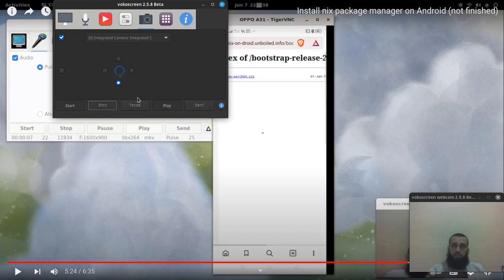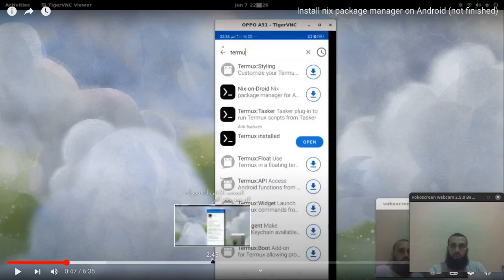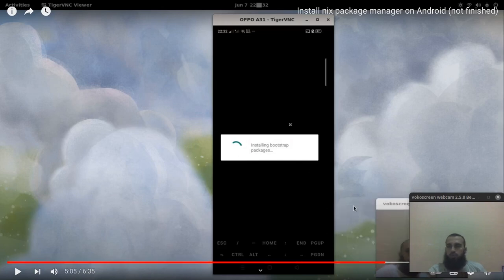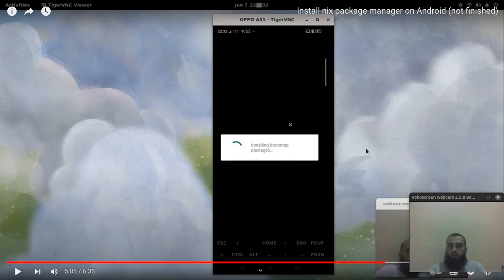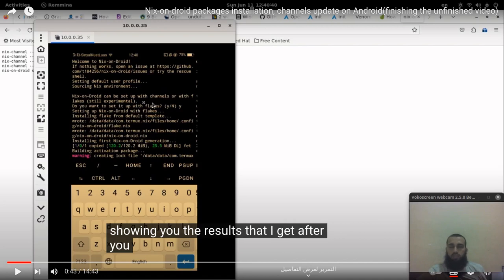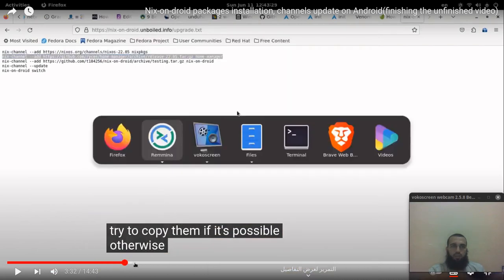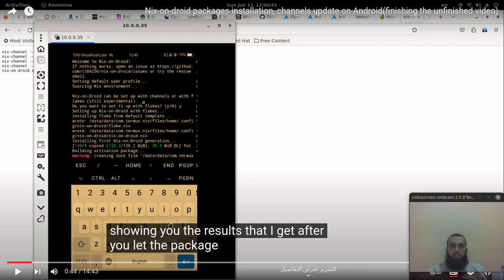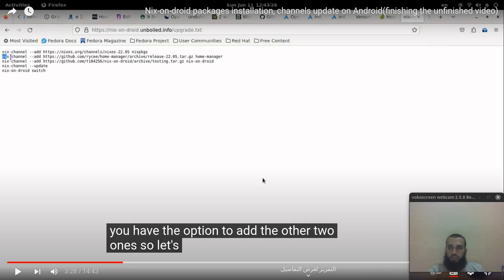Clarifying some stuff about nix-on-droid installation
I installed nix-on-droid however some of the steps weren't clear enough so here i clarify them